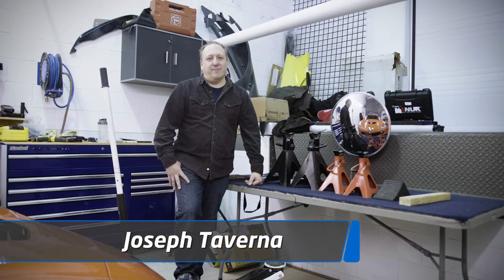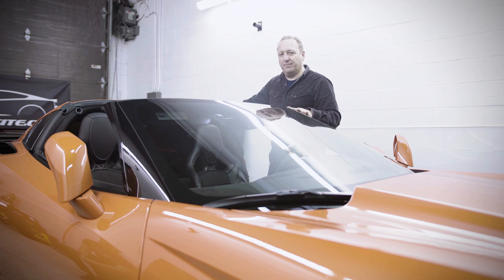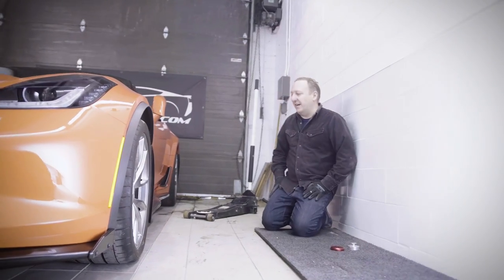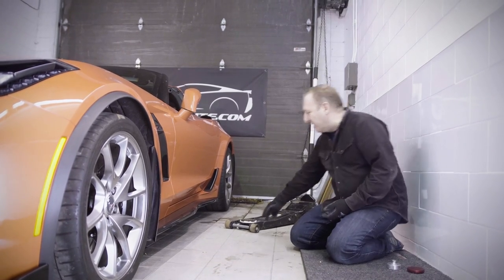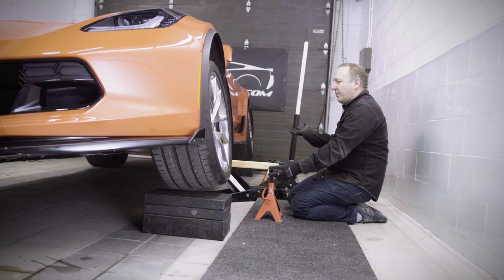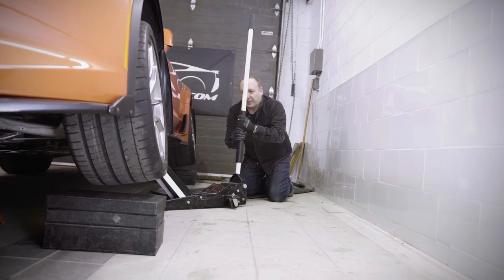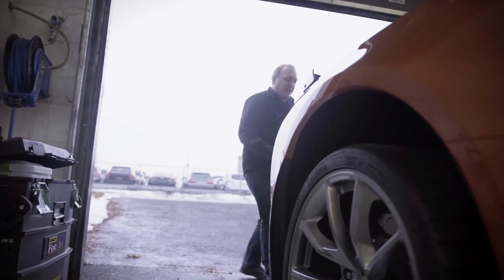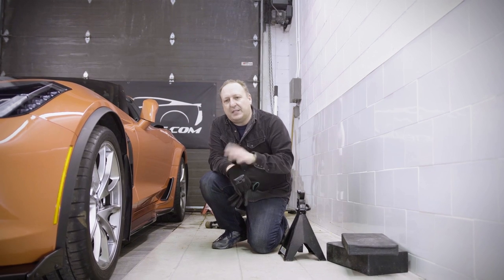How-To: Safely Jack Up Your C7 Chevrolet Corvette | ACS Composite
We get this question a lot, "How do I lift up my Corvette?", and it's a great question to ask! We always recommend lifting your C7 Corvette when installing our products, so it's only appropriate we show you the way to do it safely! Everyone's got their own way of lifting a car, but in this video, we followed the guidelines set out by your owner's manual with a slight variation to make room for our jack lift.

You'll want a few things to get your Corvette off the ground:
00:59
A jack. A racing jack like you see in the video is ideal, but they can be on the expensive side.
High-quality jack stands
Jacking pucks to protect the underside of the Corvette
A wheel chuck
A few blocks of wood
A level ground/surface

2:25 - Set the car in park/gear
2:43 - Lock the front wheels
3:15 - Position the jack
4:10 - Where the lifting points on the C7 Corvette are located
7:30 - Place wooden blocks under the tires in case the jack fails
8:00 - Where to place the front jack stands
9:00 - Where to place the rear jack stands
9:14 - Lowering the C7 Corvette onto the jack stands
9:19 - Remove wheel blocks
9:30 - Repeat procedure for the other side
11:30 - Balancing the height and provide extra insurance
12:30 - Lowering the C7 Corvette back on the ground
12:45 - Lifting off higher than the stands
12:50 - Remove jack stands
12:55 - Lower the lift
13:03 - Wheel chuck on back wheels
13:30 - Final thoughts